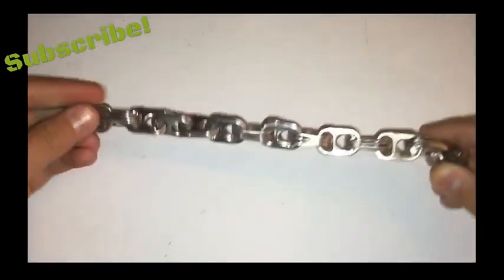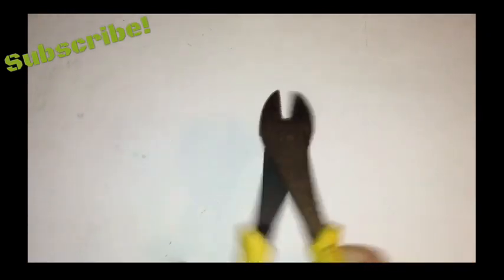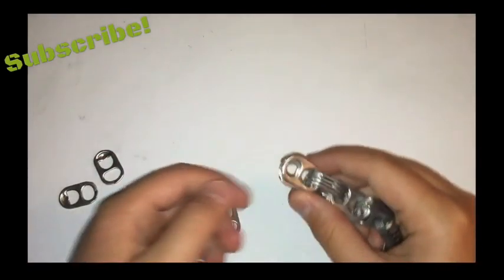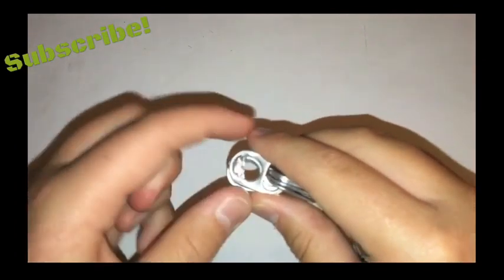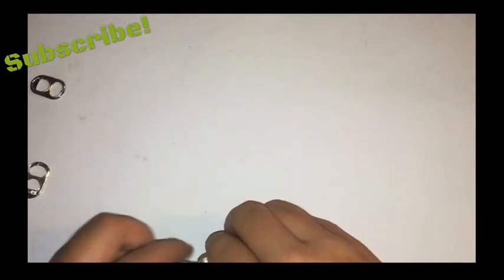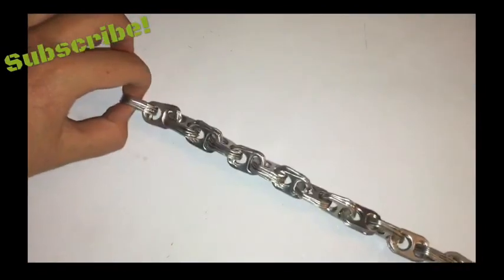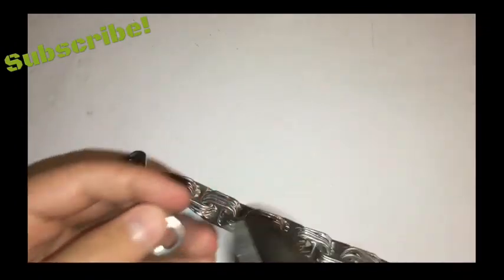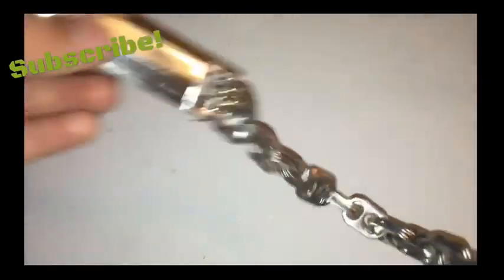How to make Soda Tab Chains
In today's video I'm showing you how to make chains out of soda tabs!